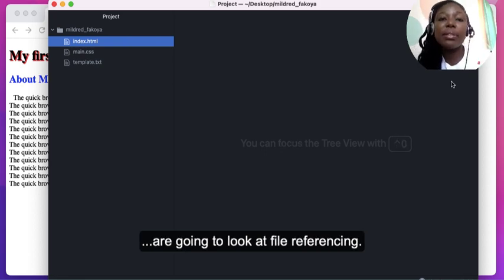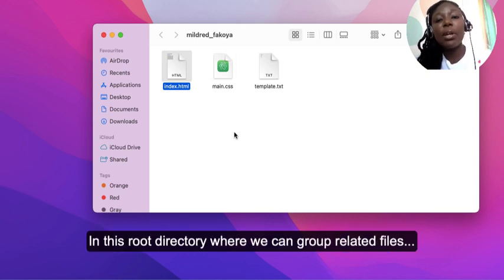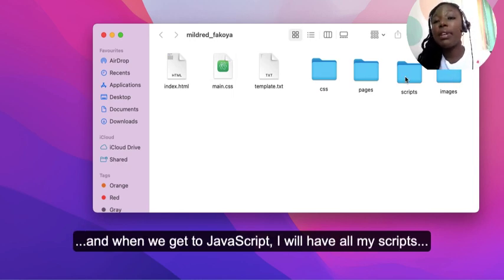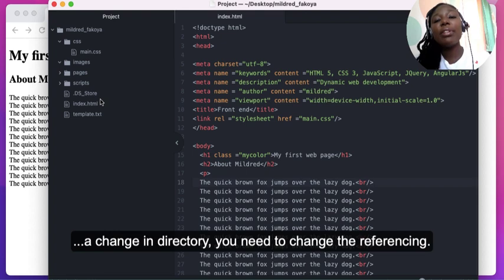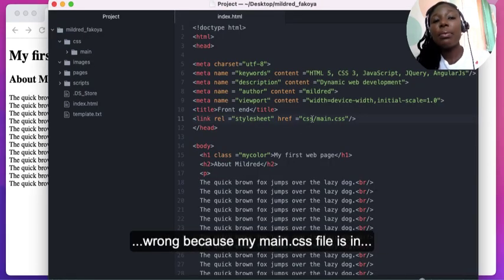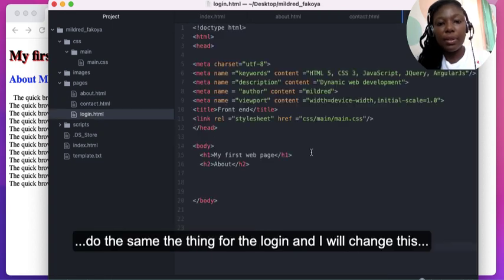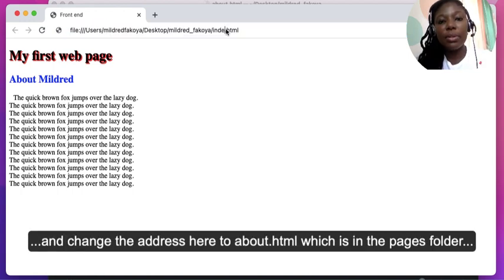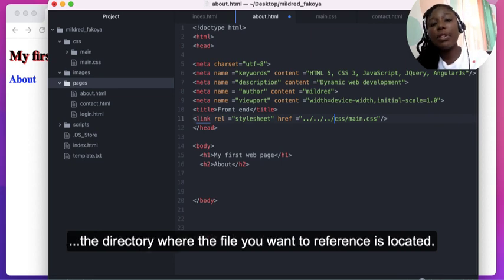Week 3- Lesson 1 : File Referencing